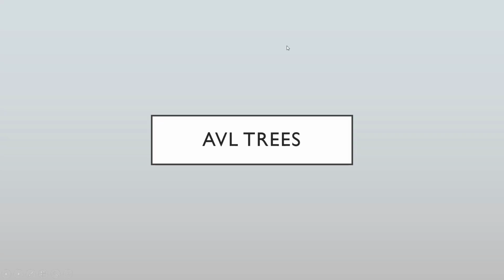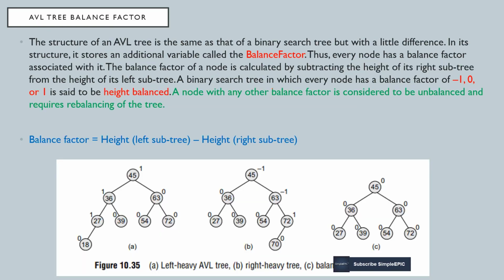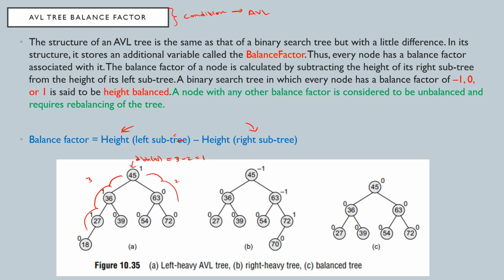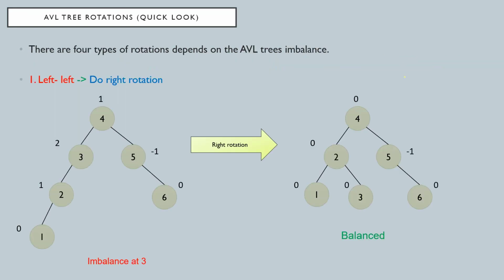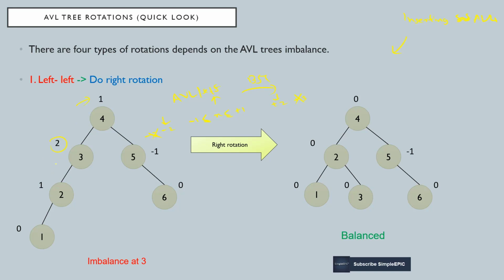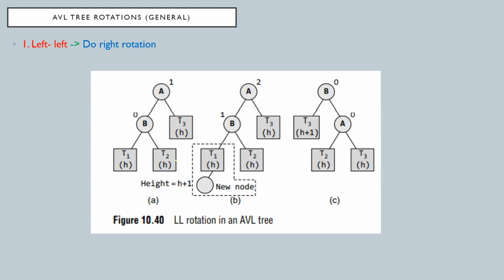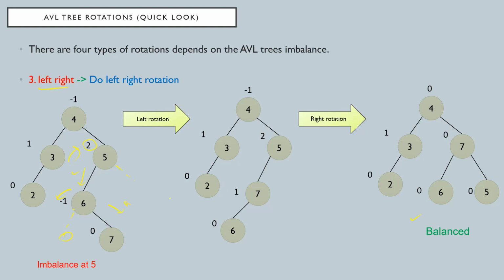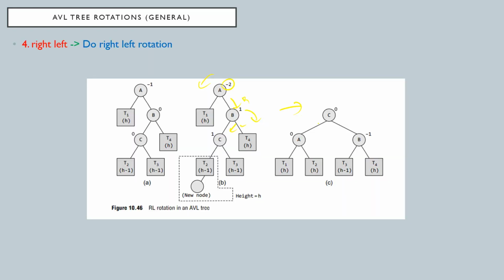5. AVL Trees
Check it out my Linear algebra for Computer Science playlist as well.

This tutorial is for students who involve with degree programs like computer science, software engineering or any kind of degree which related in to programming.

Dhanushka Sandakelum